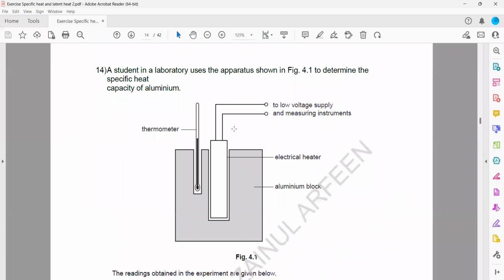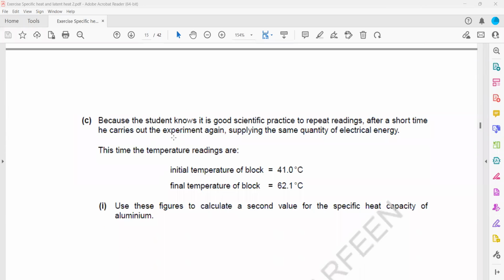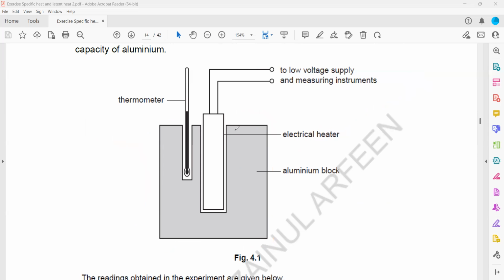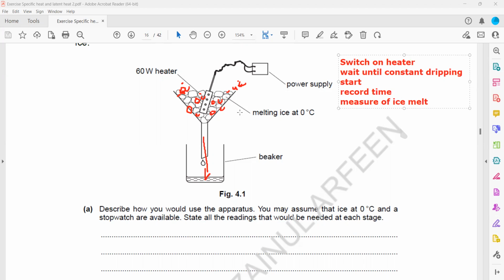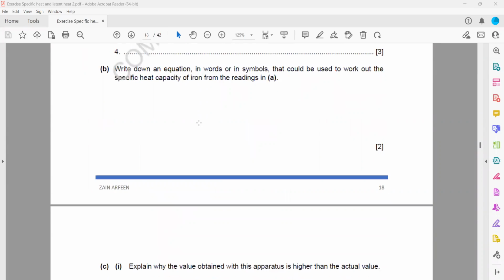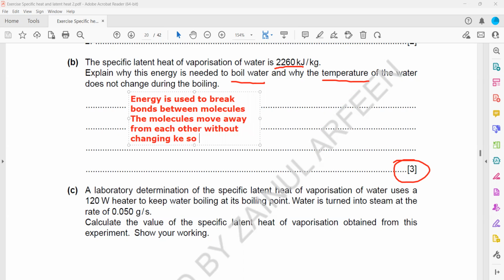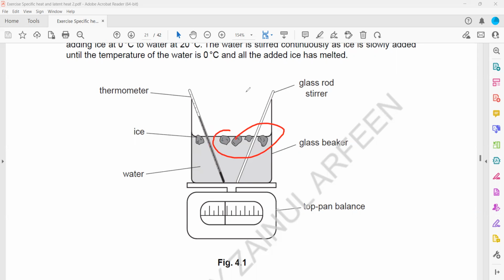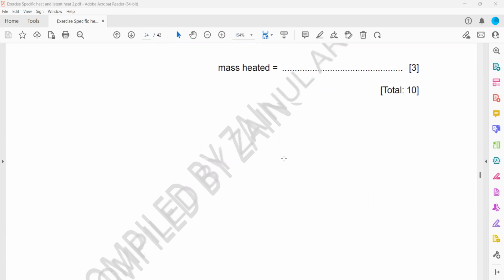Exercise 2 Specific and Latent Heat Questions 14 to 20 Cambridge Physics 0625/0972/5054 Lesson 42d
Exercise 2 Specific and Latent Heat Questions 14 to 20